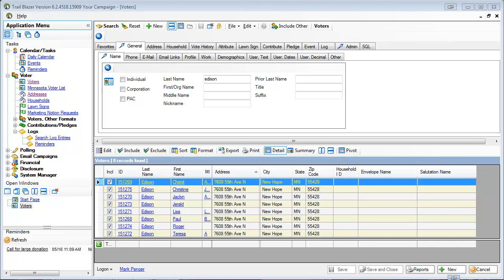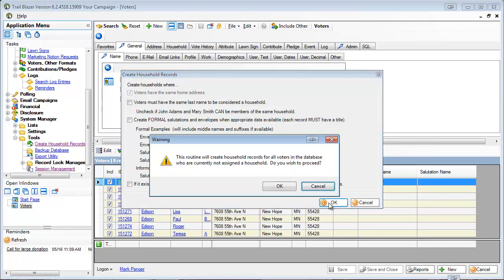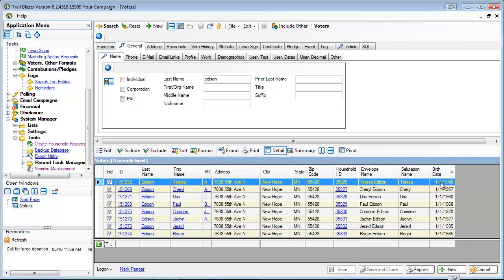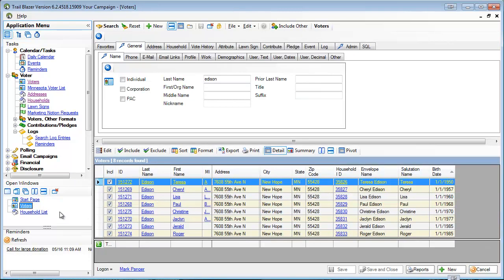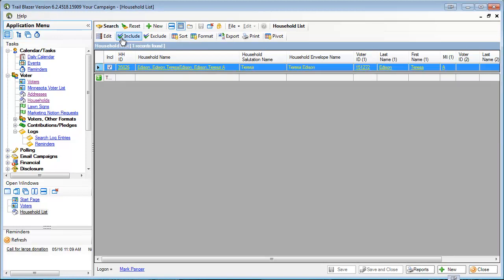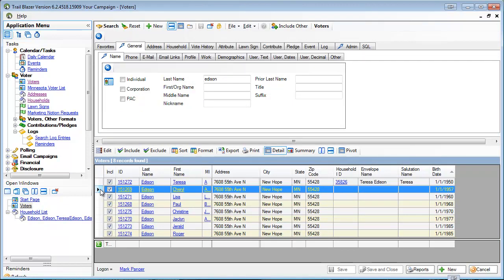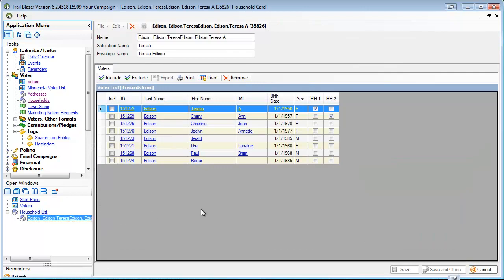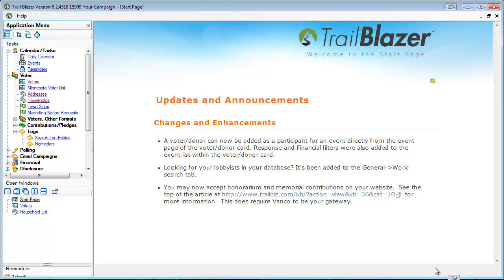Households - Combine More Than 5 Members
When Trail Blazer sees more than 5 people at the same address we assume that's an apartment building and create separate households for each.  However, there are large families that exceed 5 members.  See how to combine into a single household.